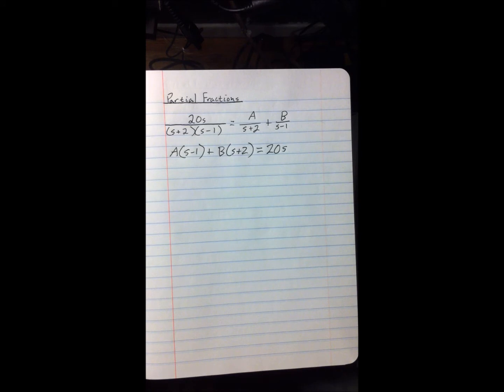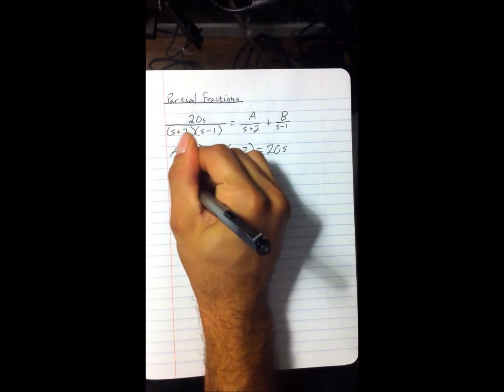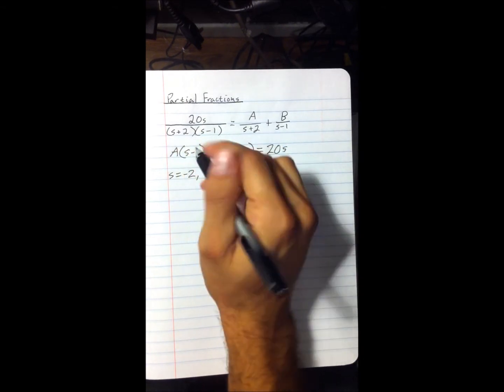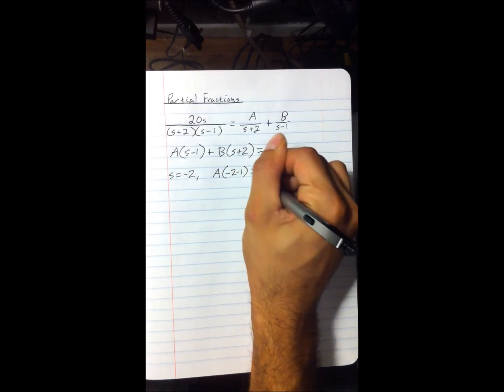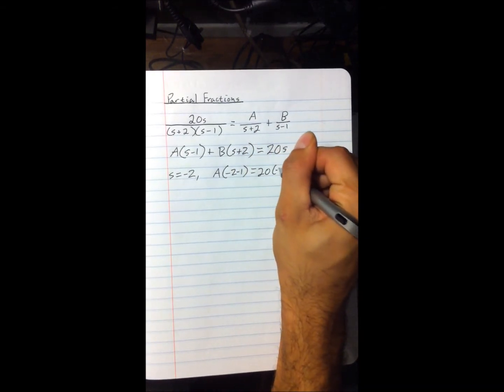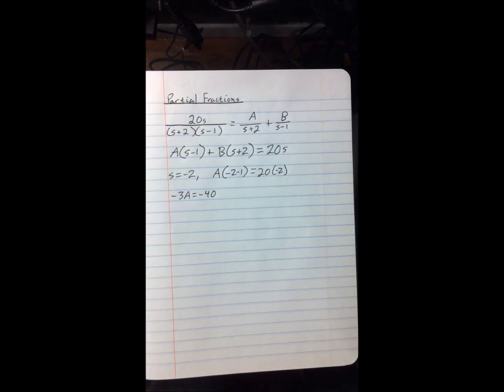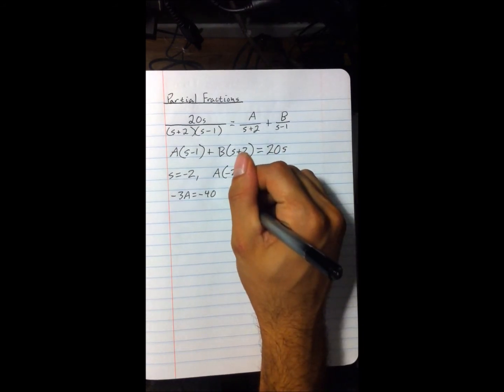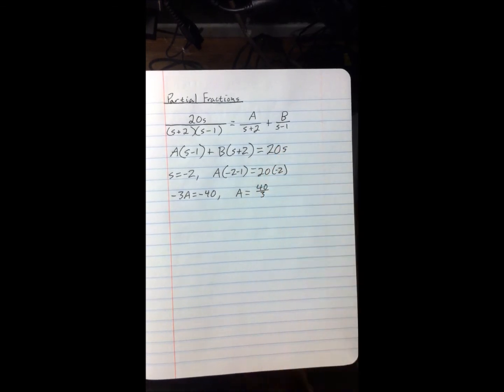Partial Fraction Expansion in the S-Domain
A quick example of how to use partial fraction expansion to simplify an algebraic expression with a factorable quadradic in the denominator. VERY useful for circuit analysis and Calculus.